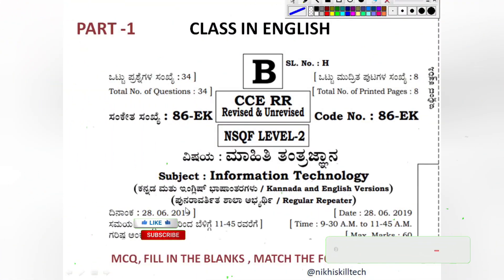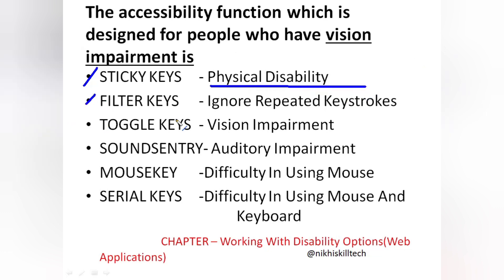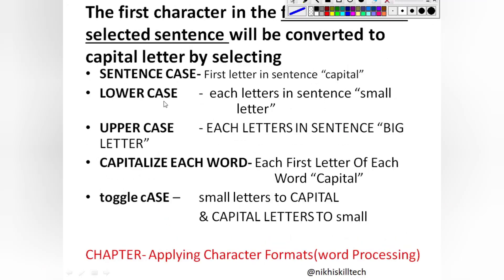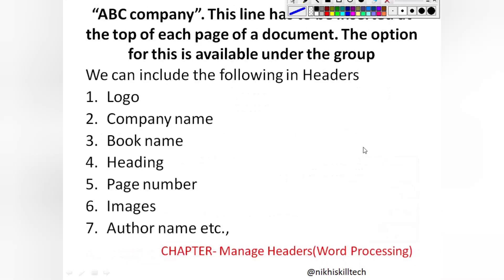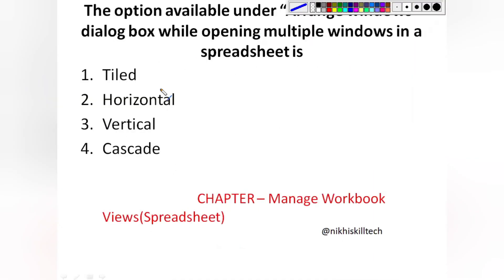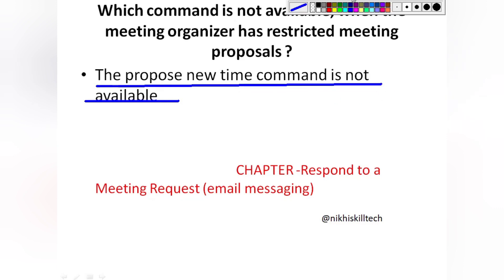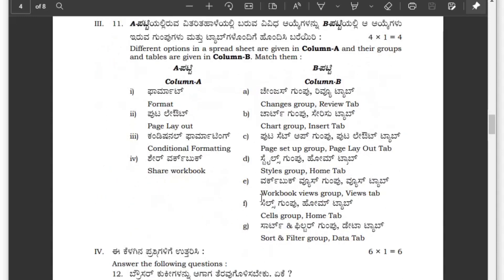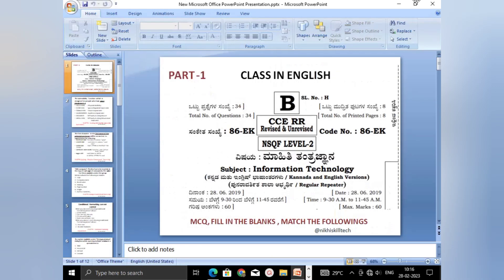class 10th IT NSQF solve paper 2019 । class 10th IT NSQF paper solution 2023 up board । class 10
class 10th IT NSQF solve paper 2023 । class 10th IT NSQF paper solution 2023 up board । class 10

CBSE Sample Paper 2023 | CBSE Sample Paper 2023 Class 10 Information Technology | CBSE Board Exam